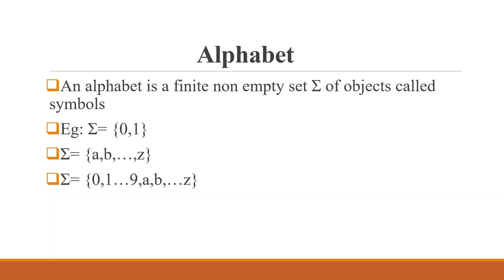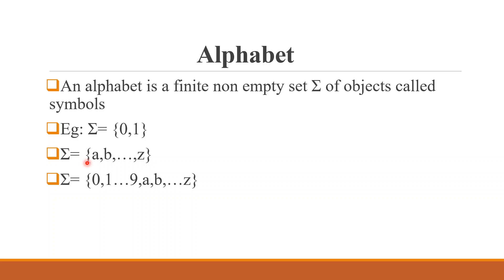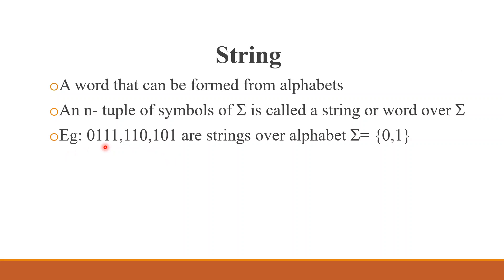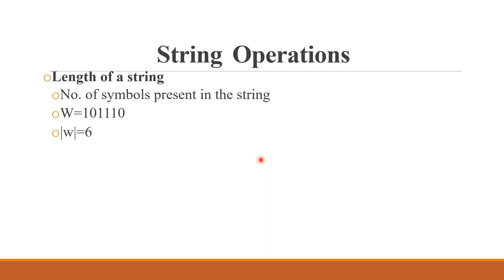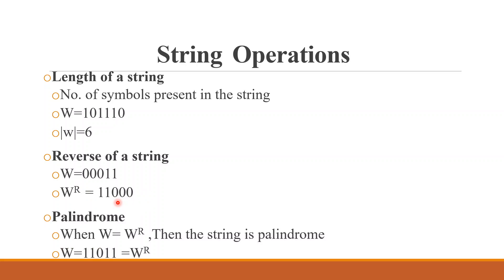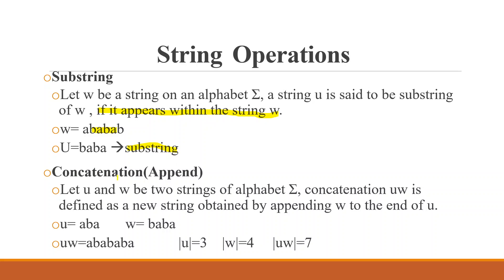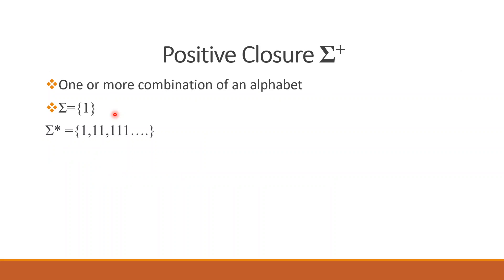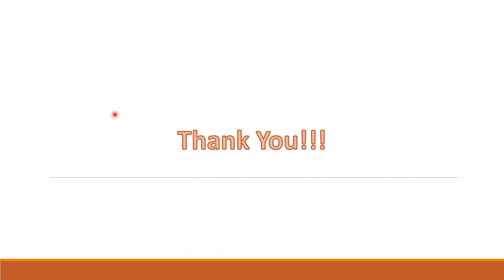String and Operations | Alphabets | Kleene Closure | TOC Malayalam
This video explains about alphabet , string and their operations
for notes